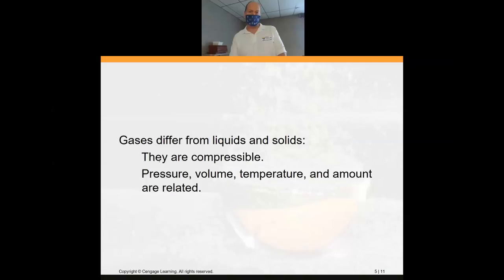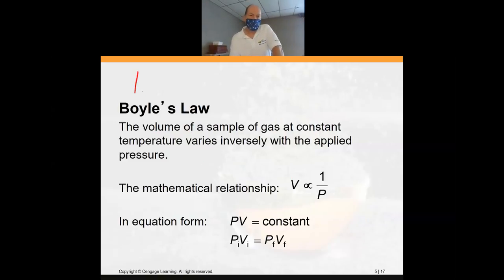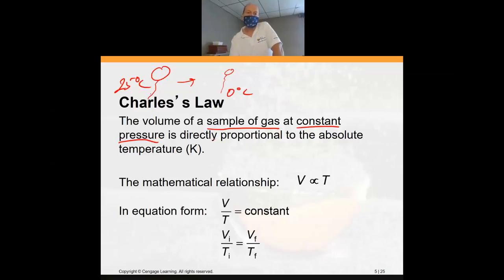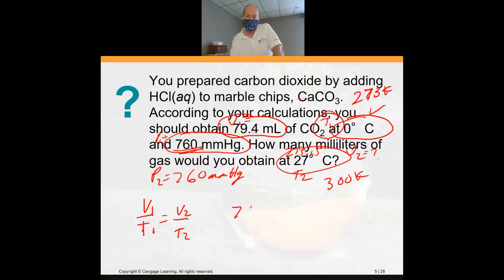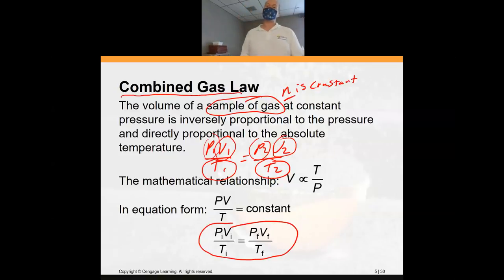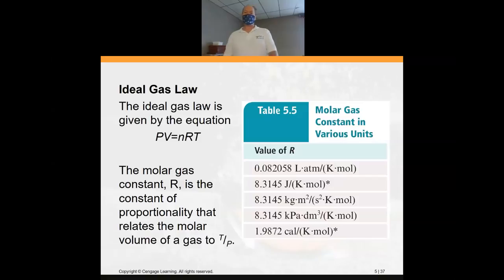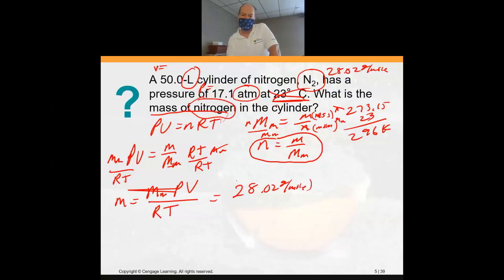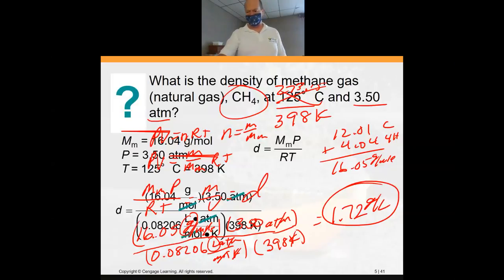CHE 150 chapter 5 p1